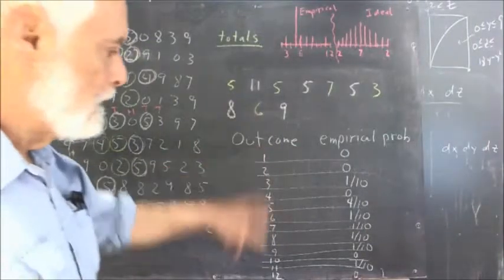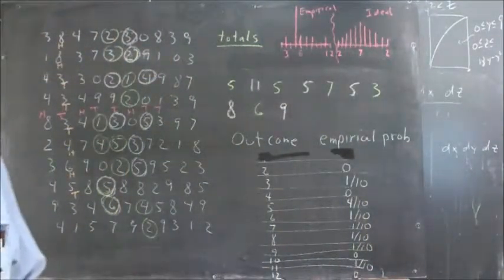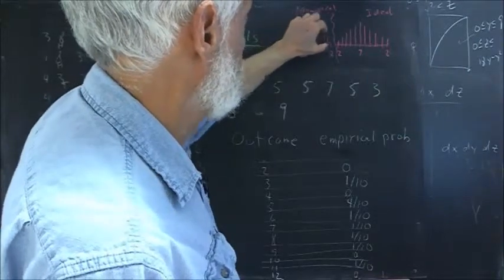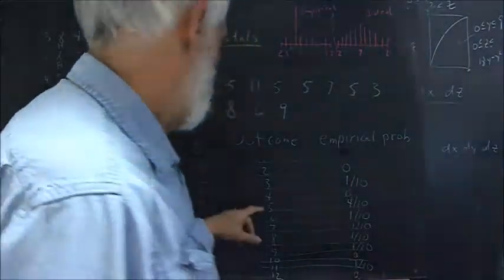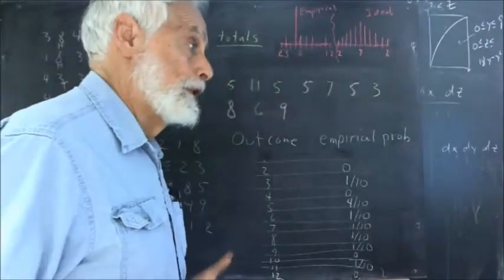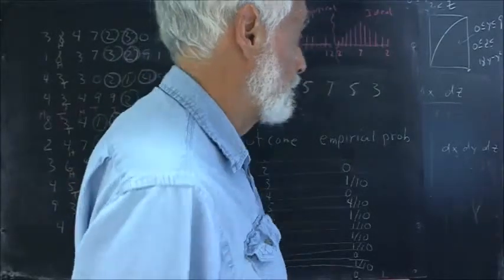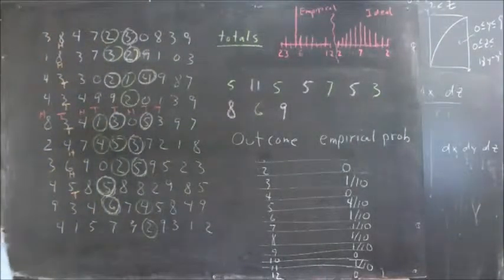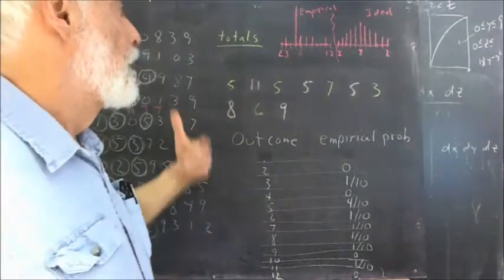152 069 view this 3 minutes empirical and ideal probability distribution for simulated roll of 2